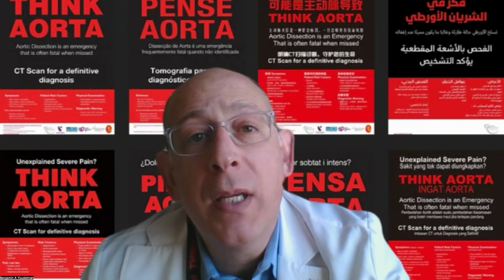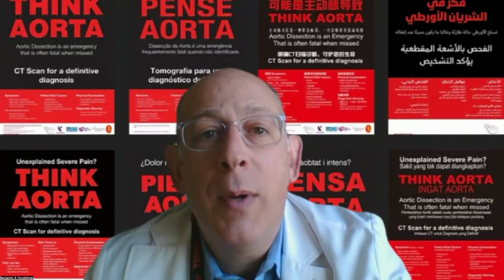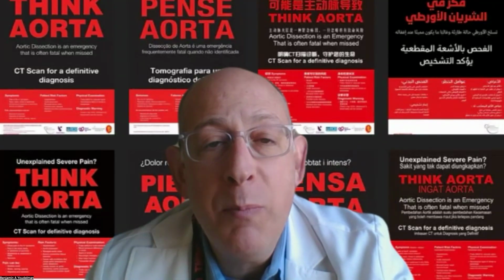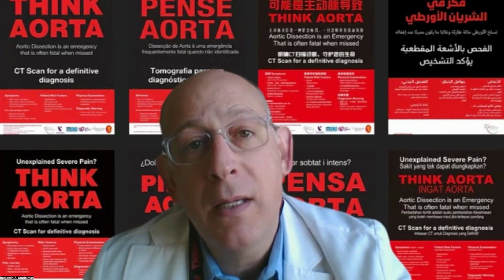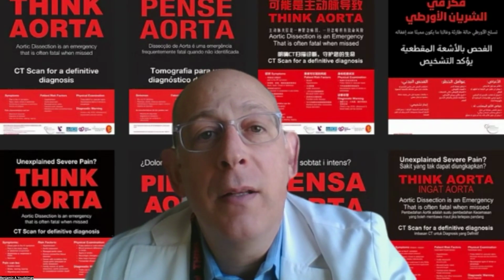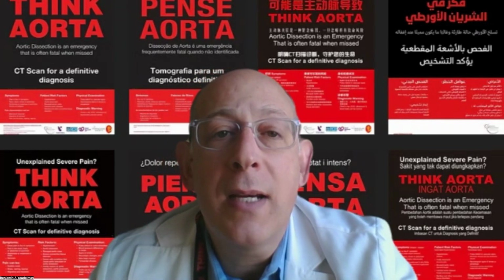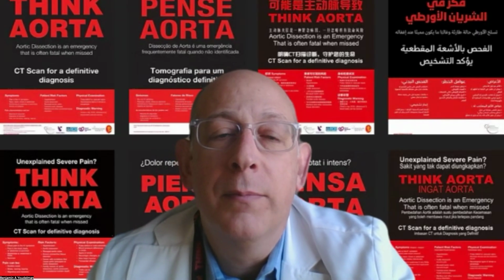Type A Aortic Dissection - 1 Minute CT Consult